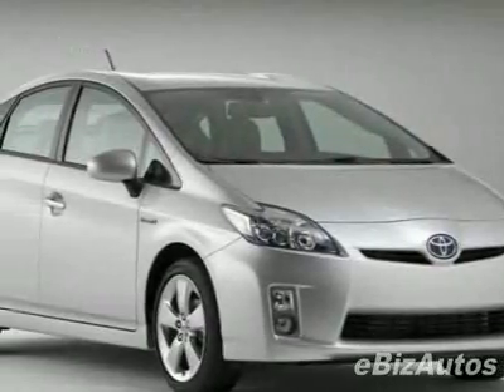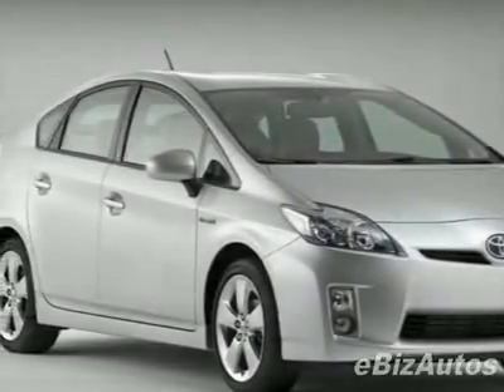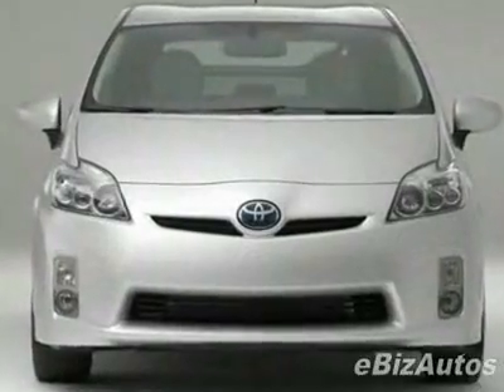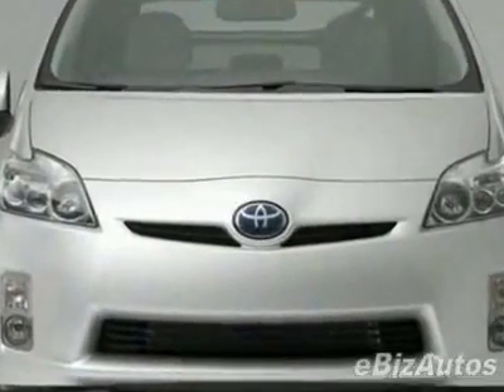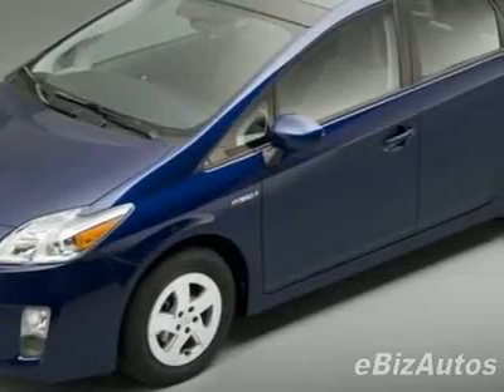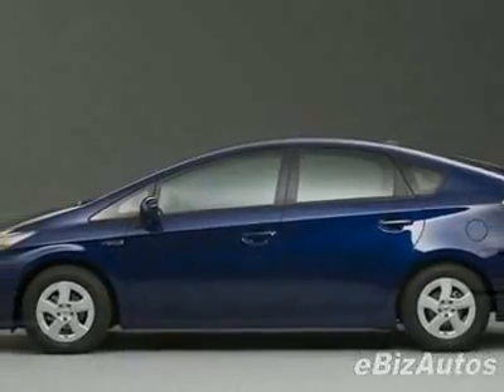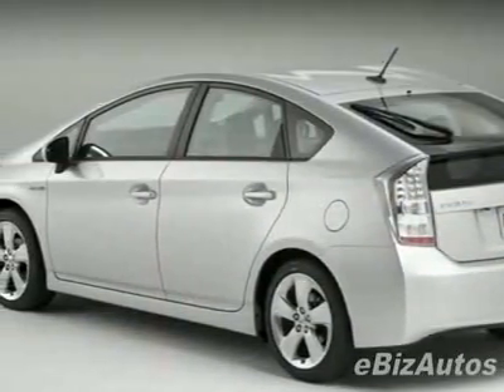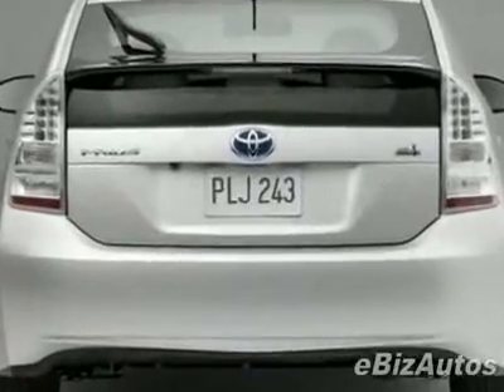2010 Toyota Prius 5dr HB IV (Natl) Hatchback